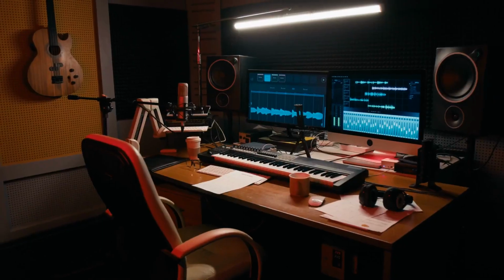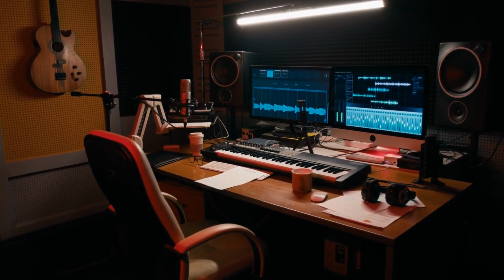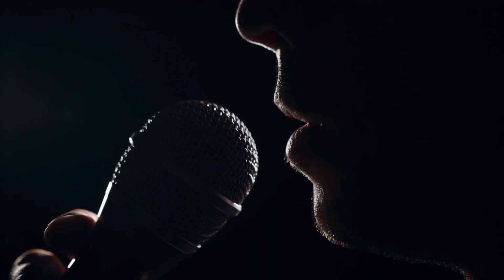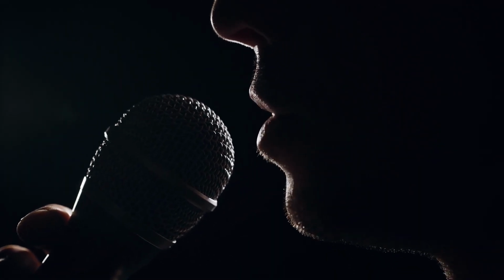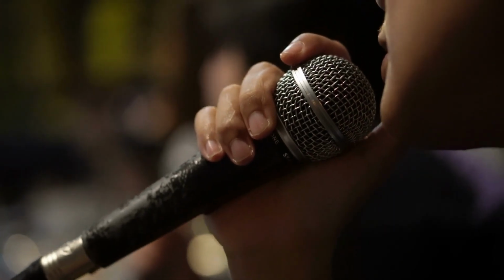How to Create Voiceover + B-Roll Videos Like a Pro (Without Burning Out!)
In this video, I break down my complete workflow for creating those aesthetic, voiceover-driven B-roll shorts you've seen all over Instagram and TikTok. From planning your concept, filming wide/medium/close-up B-roll, to organizing your footage and editing efficiently—it's all here.

I’ll walk you through how I:
✔️ Plan and storyboard video ideas using simple AI prompts
✔️ Film engaging content with the 3-shot rule
✔️ Record and clean up voiceovers
✔️ Use tools like CapCut, Descript, and my secret time-saving weapon: Vizard
✔️ Automatically extract the best moments from long-form footage using AI
✔️ Add captions, ambient sound, and background music
✔️ Batch and schedule content to stay consistent and reduce creative fatigue

Whether you're documenting your startup journey, filming daily routines, or just trying to show up consistently on social—these tips will help you get there faster with less stress.

Try the tool I use to instantly turn long videos into viral-ready shorts

⚡ Tools mentioned:
- Vizard – for AI-powered short-form creation
- CapCut – for mobile editing and transitions
- Descript – for audio cleanup and script-driven editing
- Frame.io / Google Drive – for storing and organizing assets

Optimize your content process, save time, and stay consistent. Perfect for solo creators, founders, and content teams alike.